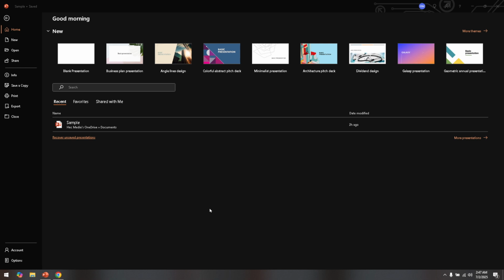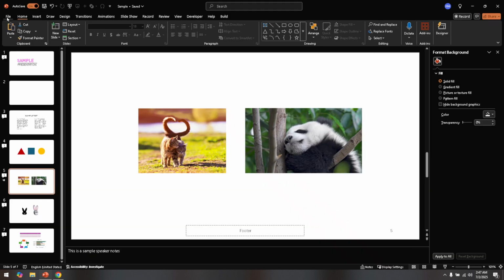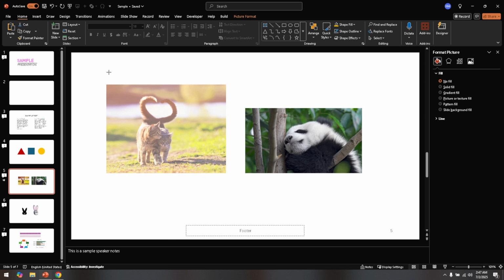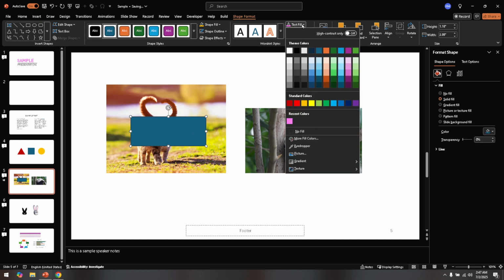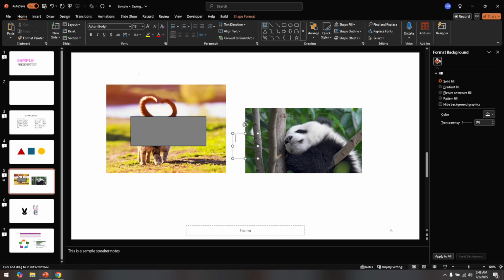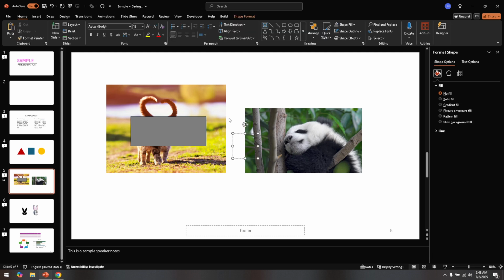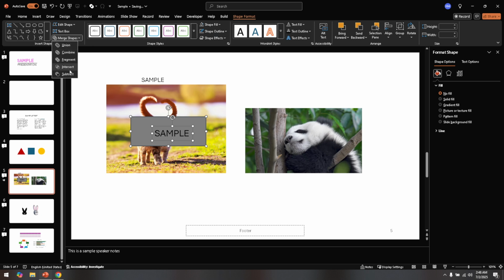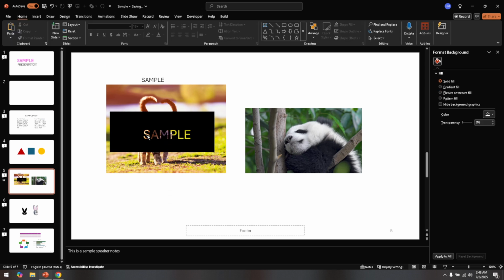Powerpoint - How To Create Knockout Text Effects [2025 Full Guide]